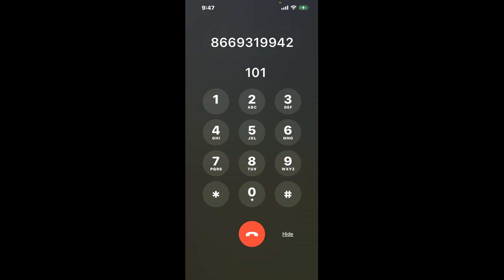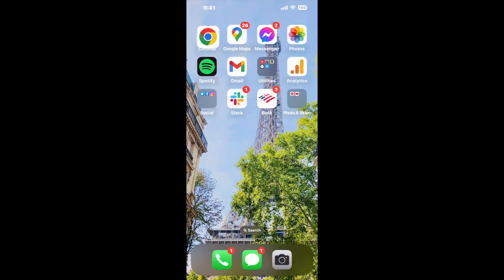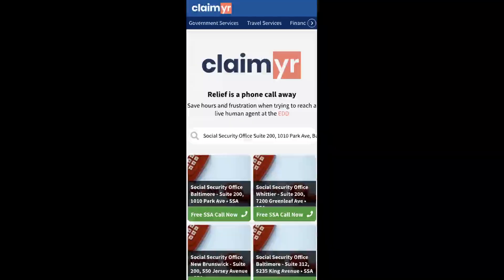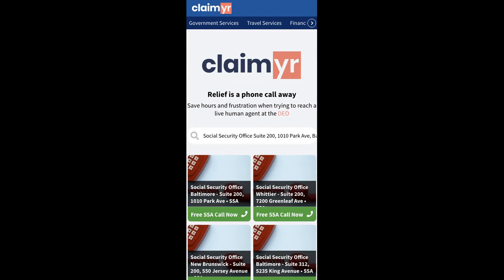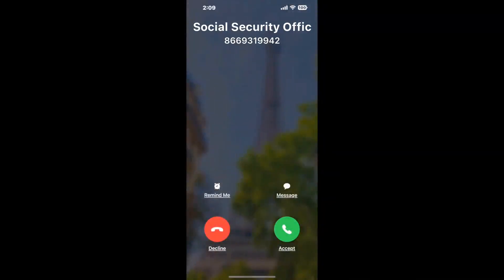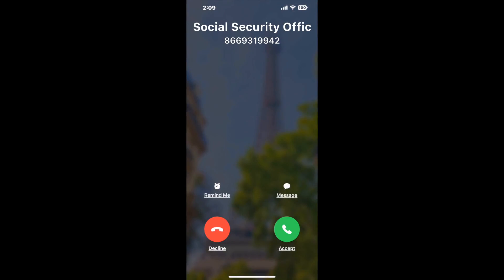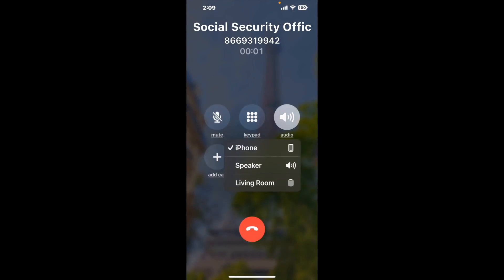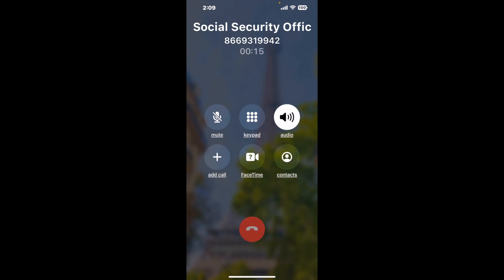Social Security Office Suite 200, 1010 Park Ave, Baltimore, MD - 21201 Phone Number - How To Reach A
Social Security Office Suite 200, 1010 Park Ave, Baltimore, MD - 21201 Phone Number Update - how to call Social Security Office Suite 200, 1010 Park Ave, Baltimore, MD - 21201 and get a live human agent on the phone.

    How can I speak to a live person at Social Security Office Suite 200, 1010 Park Ave, Baltimore, MD - 21201?

    There are two methods to reach a live person:

    - 1.) by calling manually over and over again, get on a long hold, and then hope the call doesn't drop -- and I'll show you how to do that,
- 2.) use a calling tool that dials for you, stays on hold, and forwards a call to your phone number when an agent is on the line. (RECOMMENDED)

    - **Step 2**: select/search for "Social Security Office Suite 200, 1010 Park Ave, Baltimore, MD - 21201 "
    - **Step 4**: kick back, relax, and wait for your phone to ring with a Social Security Office Suite 200, 1010 Park Ave, Baltimore, MD - 21201 agent on the line!

    What is the best time to call Social Security Office Suite 200, 1010 Park Ave, Baltimore, MD - 21201 ?

    The best time to call Social Security Office Suite 200, 1010 Park Ave, Baltimore, MD - 21201  is Wednesday and Thursday afternoons. ⚠️**WARNING**⚠️: please beware that you often need to dedicate an entire day to dialing over and over **just to get on hold**. Also, Social Security Office Suite 200, 1010 Park Ave, Baltimore, MD - 21201 is notorious for *dropping calls even when you finally do get on hold*! So if you decide to start calling mid-week, due to excessive call volume, you may not be able to reach an agent until the following week or longer.

If you don't consider calling Social Security Office Suite 200, 1010 Park Ave, Baltimore, MD - 21201 a full-time profession, consider using a calling tool such as Claimyr to guarantee a callback with an agent on the line with zero hold time.